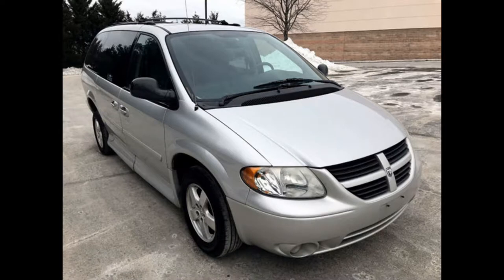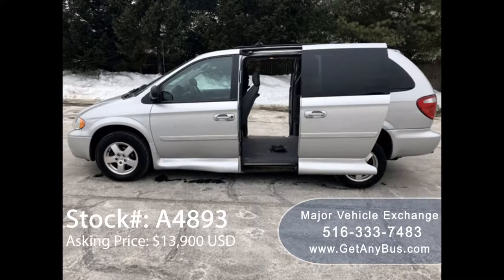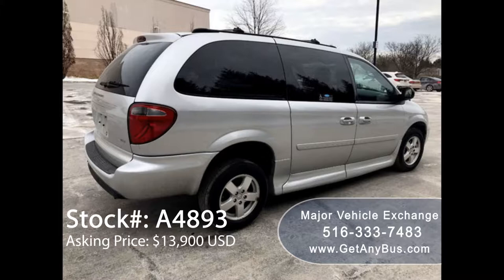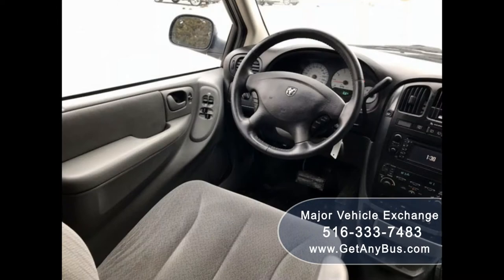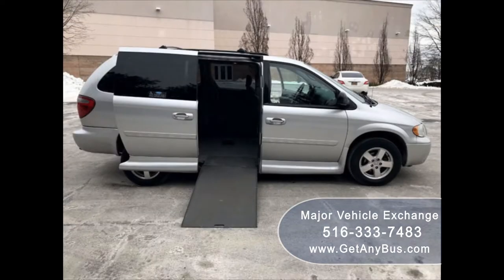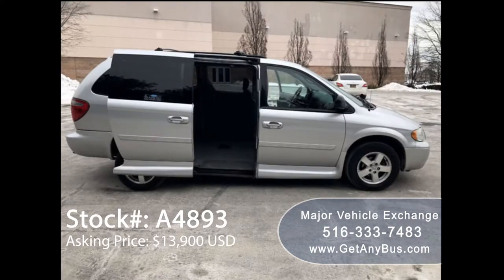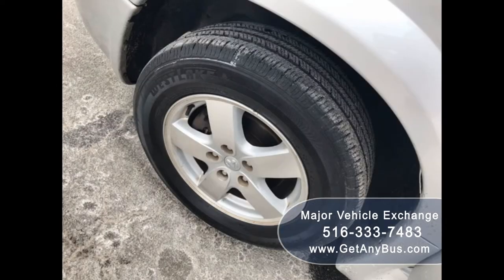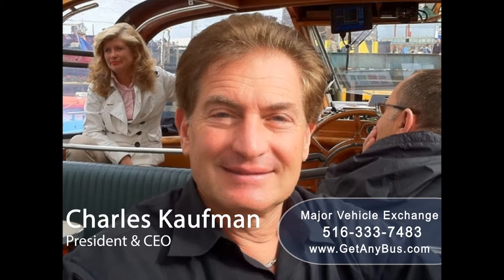Used Handicap Wheelchair Ramp Van For Sale | 2006 Dodge Grand Caravan Handicap Wheelchair Ramp Van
2006 Dodge Grand Caravan Handicap Wheelchair Ramp Van
SXT
Handicapped Mobility Van With Power Automatic Ramp in Excellent Condition

SXT
VIN #: 2D4GP44L06R616403
Stock #: A4893
Condition:Used Clear Title
Engine:3.8L V6
Transmission:Automatic
Mileage:89,630
Drivetrain:Front Wheel Drive
City MPG:
18
Hwy MPG:
25
Actual rating will vary with options, driving conditions, habits and vehicle condition.
Vehicle Overview
DODGE GRAND CARAVAN FOR WHEELCHAIR MOBILITY

 MAJOR VEHICLE EXCHANGE HAS MORE THAN 45 RECONDITIONED BUSES AND WHEELCHAIR VANS READY FOR DELIVERY! GREAT SELECTION FOR CHURCH, SHUTTLE SERVICE, SENIOR SERVICE, MEDICAL AMBULETTE TRANSPORTATION AND PERSONAL USE.

3.8L ENGINE & FIVE SPEED AUTOMATIC TRANSMISSION WITH OVERDRIVE. AMS CONVERSION WITH LOWERED FLOOR AUTOMATIC DOORS - EZ LOCK SYSTEM - FRONT AND REAR AIR CONDITIONING - OVERHEAD LIGHTING - ELECTRIC RAMP - PREMIUM SOUND SYSTEM WITH CD - BACKUP SENSORS.

THE INTERIOR AND EXTERIOR ARE IN EXCELLENT CONDITION. READY TO HIT THE ROAD! THE VAN HAS BEEN JUST SERVICED & CHECKED OUT.

MANY MORE BUSES AND VANS AVAILABLE. LOOK US UP AS "MAJOR VEHICLE EXCHANGE"

This Dodge Grand Caravan Handicap wheelchair van is fully equipped with only 89,000 miles! This handicap conversion features a lowered floor and power ramp that works from inside as well as the remote from the outside. The automatic lowering ramp feature works 100%. Both rear side doors are power and can slide open at the touch of a button. Every option works on this van. It is well built with many options and superior quality.

This is for the person or family looking for the best wheelchair van Dodge has to offer. It has an 11" lowered floor throughout, power lift gate, power memory seats, power ramp for the wheelchair as part of the conversion. The van runs and drives with no mechanical issues. The engine and transmission operation is smooth, powerful and fuel efficient due to the front wheel drive! The van is extremely clean and was just detailed from bumper to bumper. The fully electronic wheelchair ramp operates exactly how it should.

On the road performance is nice and straight and the suspension also feels great. This model has the upgraded suspension so the ride quality is upscale. All used vehicles have some wear and tear but we are sure the new owner will be more then pleased with the excellent condition of this van!

Used Handicap Wheelchair Ramp Van For Sale, Used Wheelchair Van For Sale, KGN7